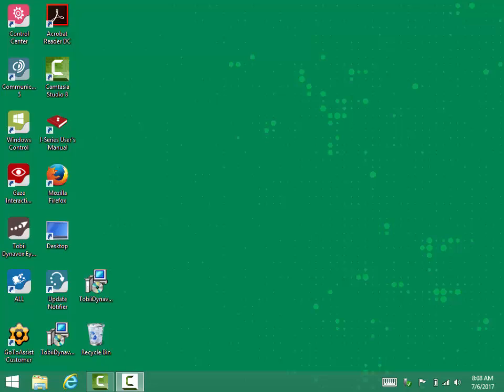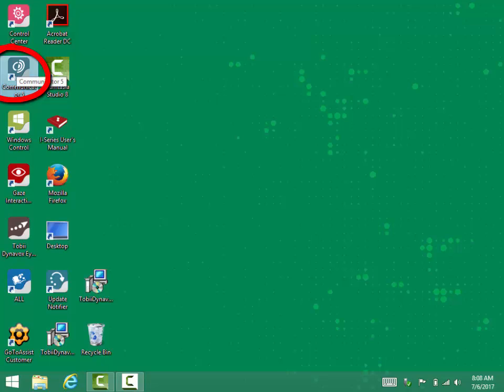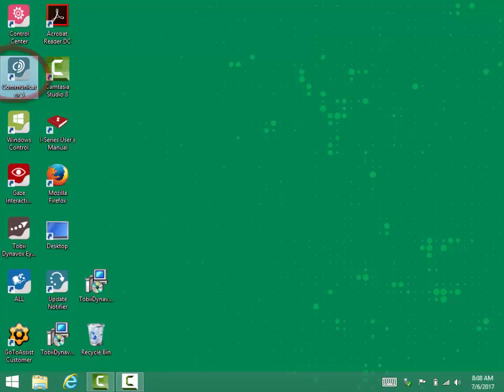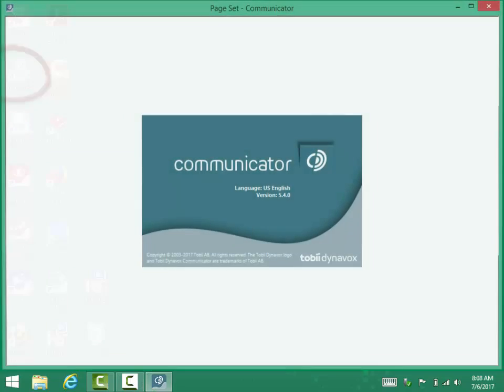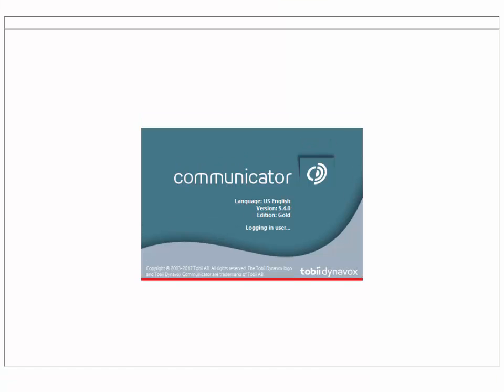How to open Communicator 5 on the Tobii-Dynavox I-12+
This video tutorial is designed to instruct the user on how to identify and open the Communicator 5 software from the desktop of the Tobii-Dynavox I-12+.